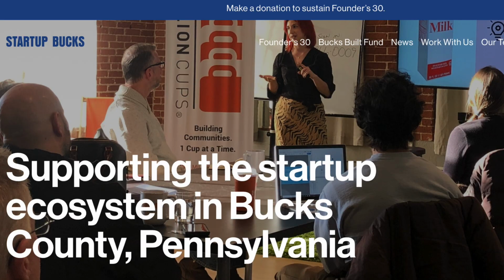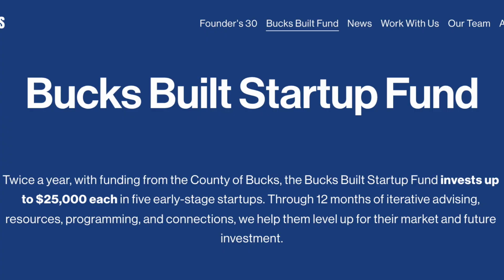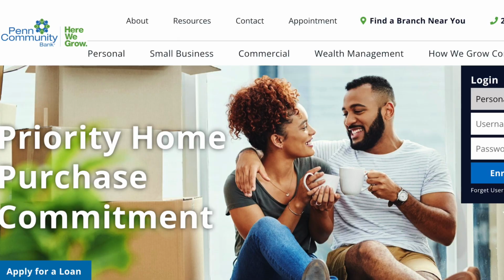Best Startup Grants 2022 | $60000 Grants | How to Get Money for Your Business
AskRinde, Rinde Shares on Best Startup Grants 2022 | $60000 Grants | How to Get Money for Your Business

Get New List of Grants, Rental Assistance, Mortgage Assistance, Small Business Grants & More Updated Weekly.

Grants for 2022. Best Startup Grants. How To Get Grants You Need to Know. How to Find Grants Online. Free Private Grants. Free Government Grants. Do This To Qualify. Small Business Grants up to $27000 for New Business Startups. How To Find Grants Online FREE for Small Business (Step By Step). Grants for Families. Free Money. Free Money Help. Emergency Money Help. Grants for Individuals. New Grants Up to $150,000 for Small Business. New $10000 Grants. $1000 Grants for Everyone. $25,000 Grants for Everyone. Personal Grants. Emergency Assistance Grants. Rental Grants. Rent Relief. Fast Grants. VA Grants. Small Business Grants up to $40,000. Hurry Ultimate List of Small Business Grants 2021. $20000 Grants for Everyone. How to Fix Credit Fast. How to Get Business Credit with Bad Personal Credit. Hurry to Apply for Grant. Rental Assistance Programs Grants. How to get Startup Funding for A Small Business. Every Way to Get Small Business Grants 2021 (Local, State, and Federal Grants).

Rent To Own Homes How Does it Work. Learn How the Process Works.

Looking For A Home for Rent or Rent To Own?
For Free List of Homes for Rent in New Jersey and New York and more areas, Go to...

Get New List of Grants, Rental Assistance, Mortgage Assistance, Food Grants & More Updated Weekly.

Rinde Adebayo, is a Successful & Experienced Marketing Executive and New Jersey Real Estate Agent/Realtor with EXP Realty, who has dedicated his real estate career to provide maximum results for his clients regardless of the market. He consistently and always puts his clients interests First. Rinde has been in the real estate industry for over 14 years, and a Bergen County resident of over 12 years.  He has extensive experience in buying and selling real estate as an investor, and knows the process of navigating homes to a closing. He has been Featured and reviewed by many Media/Marketing publications, and is regarded as one of the preeminent Young talents in marketing today. Through his media business and expertise, he has generated over 150 Million media impressions online/offline for clients and built an extensive International Marketing Agency. It is this same savvy and service he brings to every opportunity to make his clients Dream Come True.

In my videos, I'll be talking about all things Real Estate & Marketing. Giving advice and tips to real estate agents, and marketers. When working in real estate, you want to have all the knowledge you need to be successful. I'll be giving you an inside look at what it's like working as a real estate agent, and bringing many Guests to share key strategies and secrets with you.

Please understand that I have experience with all of these companies, and I recommend them because they are helpful and useful, not because of the small commissions I make if you decide to buy something. Please do not spend any money on these products unless you feel you need them or that they will help you achieve your goals. Information here is not intended for financial advice, I am not a CPA or attorney. Please consult counsel when making decisions regarding Real Estate, Income, and Credit.